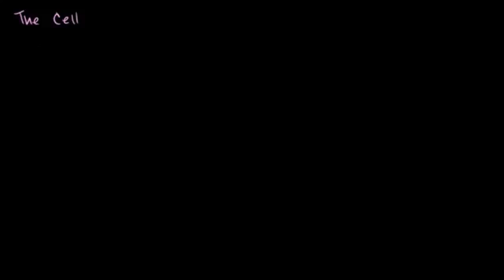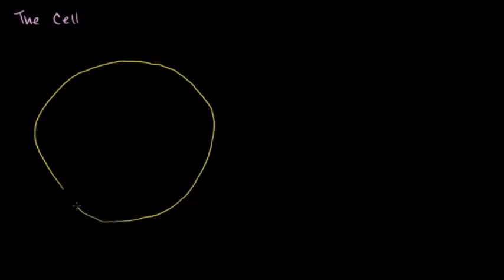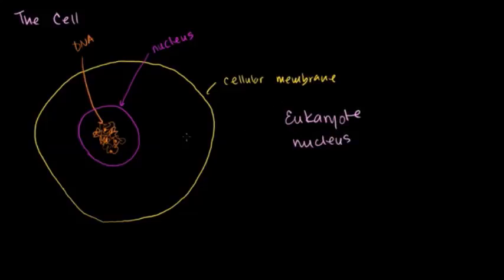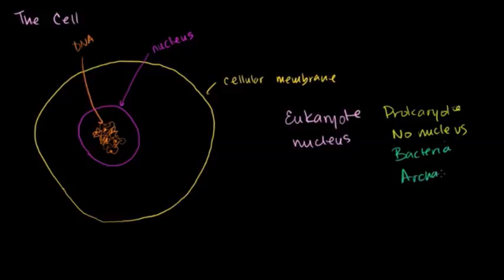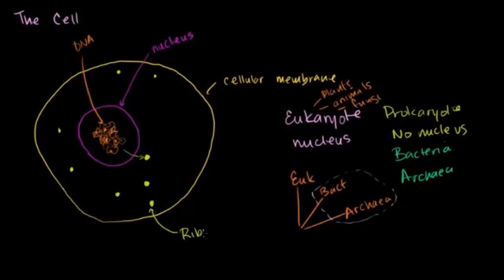Parts of a cell2